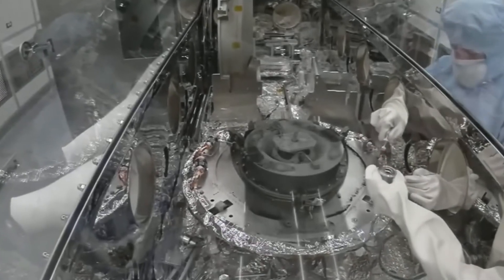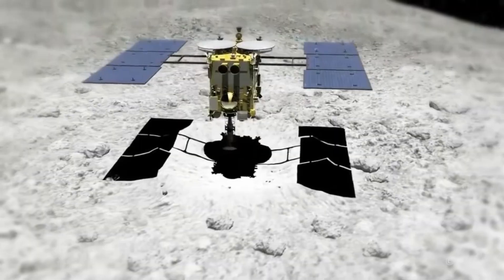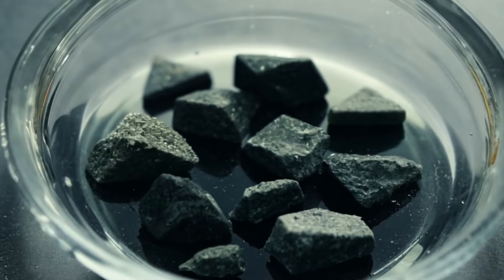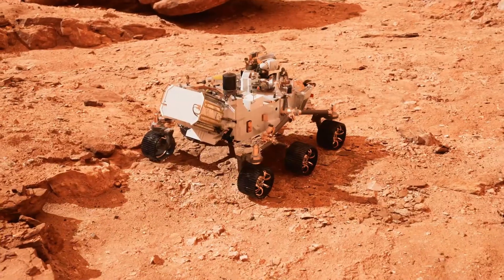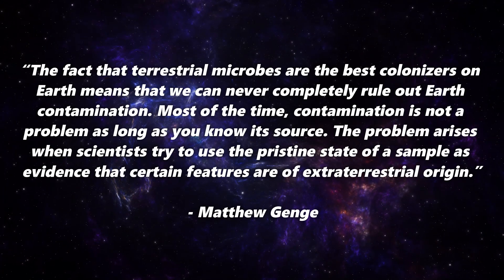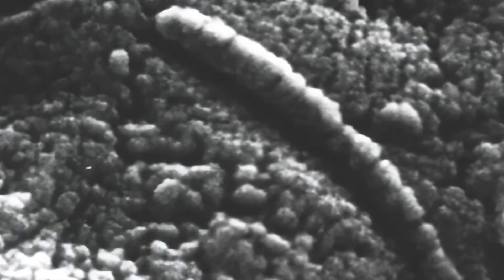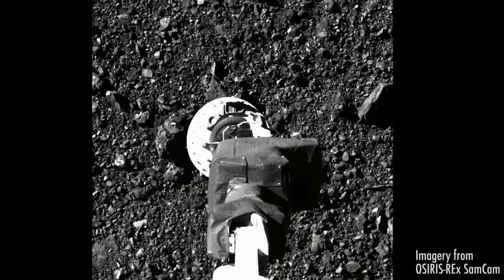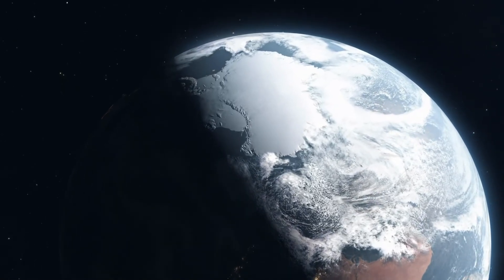SHOCKING DISCOVERY: Bacteria found in asteroid sample FROM SPACE!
You have to see this! Scientists have just opened a sample from space and discovered BACTERIA... 🤯 An incredible discovery has shocked the scientific world: In a sample from the asteroid Ryugu, which was brought to Earth by the Japanese space probe Hayabusa2, researchers discovered microorganisms! Life in space? What initially sounds like the ultimate proof of extraterrestrial life turns out to be even more fascinating upon closer inspection. This discovery shows how resilient and adaptable life on Earth really is - even on material collected over 200 million kilometers away.

But what does this mean for the search for life in the universe? Can we even be sure that such finds are not simply contamination by terrestrial microbes? And what do these samples tell us about the origins of our solar system and perhaps even of life on Earth?
This video will bring you closer to the amazing world of asteroid research!